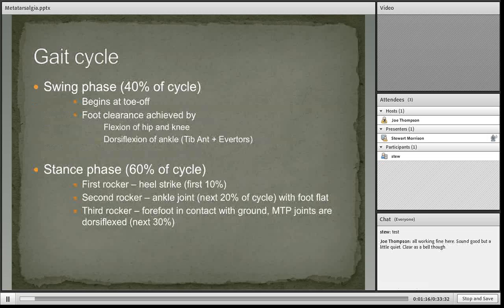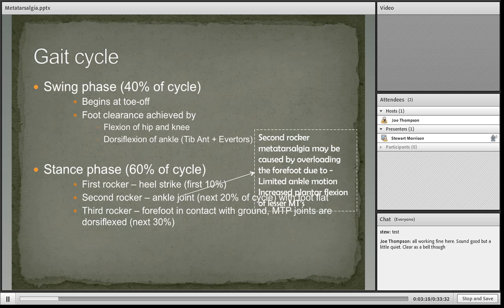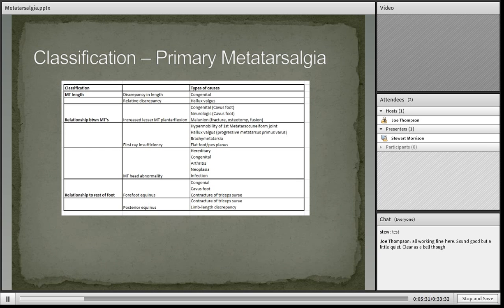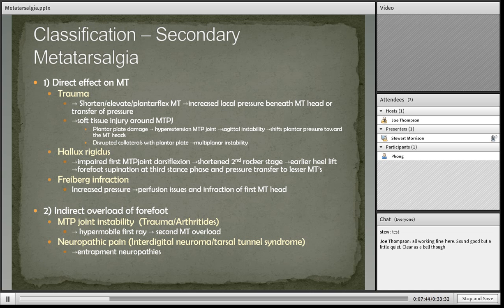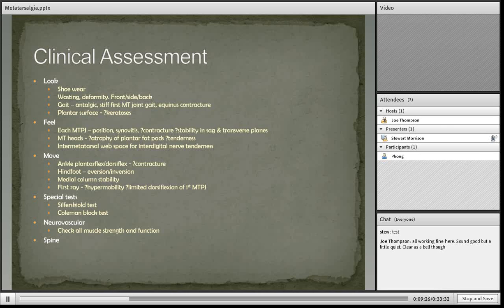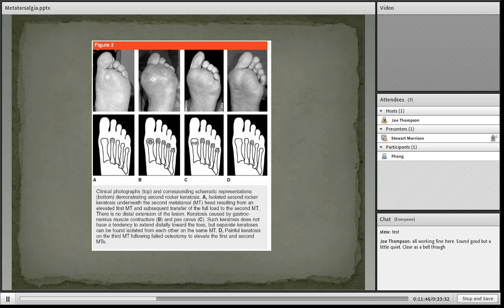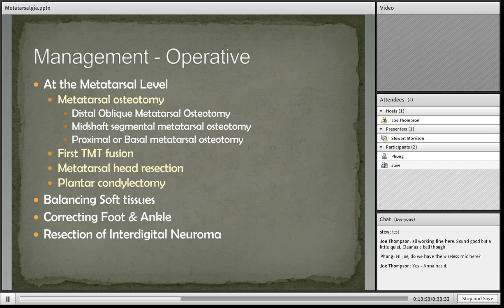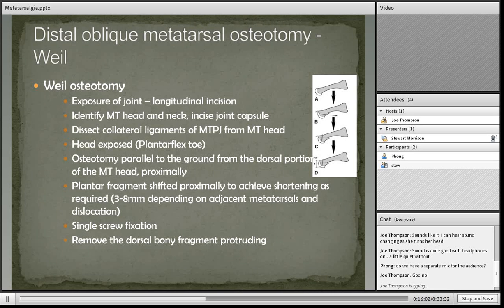Metatarsalgia - orthopaedic surgery education for doctors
Educational Video about Metatarsalgia - for more information - Melbourne Orthopaedic Surgeon